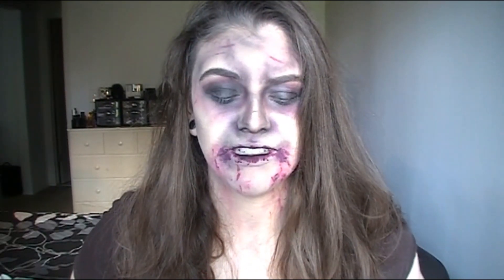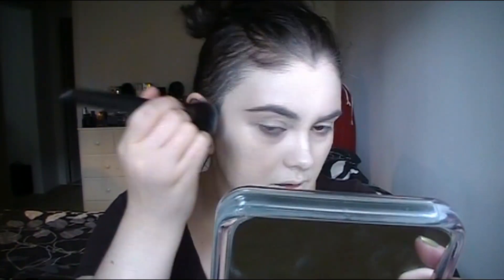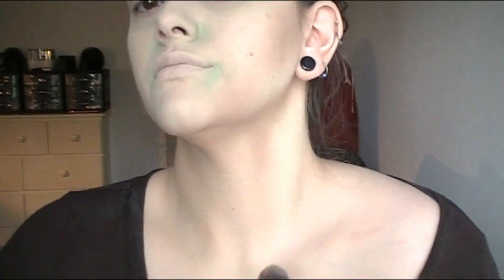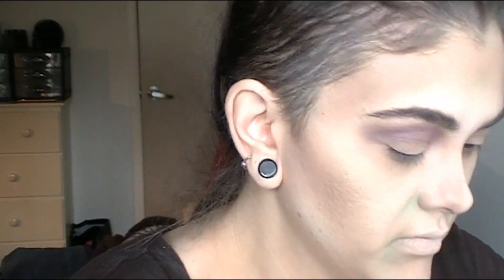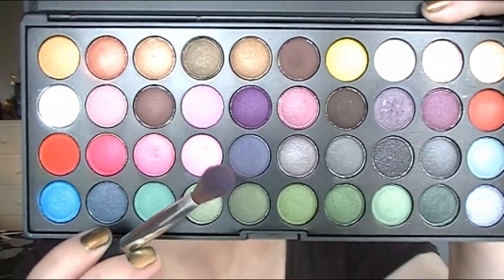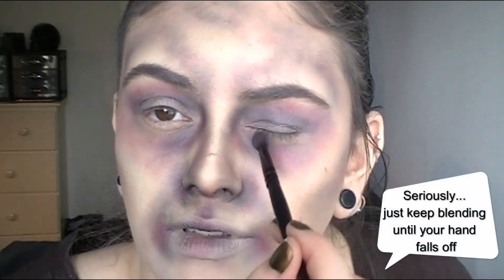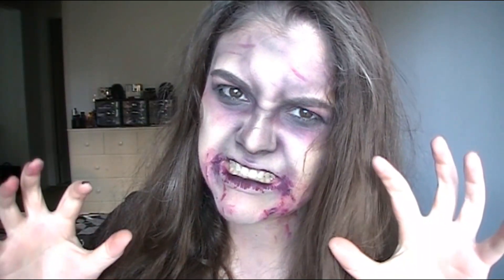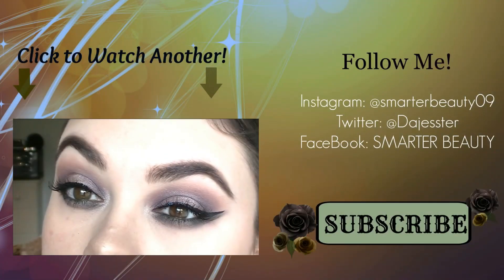Pissed Off Zombie Makeup Tutorial- Halloween 2015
All products including brushes are listed below

Free Background Music Songs are called Earthy Crust and The Great Avenger

-PRODUCTS USED-

Face-
hard candy glamoflauge foundation in porcelain
elf hd powder
la girl pro concealer in green
elf studio contour palette

Eyes-
bh cosmetics studio pro eye primer
bh cosmetics party girl eyeshadow palette
wetnwild fergie eyeshadow palette in Milano Collections
elf mineral eyeliner in ash

Brows-
bh cosmetics flawless brow trio in light/medium
wetnwild clear brow gel

Lips-
Milani amore matte lipsticks in Flirt & Romance
a tiny bit of a random elf black lipstick (limited edtion)

Brushes-
Eyes-
elf studio blending brush
elf studio crease brush
blending brush from target
bledning eye brush from riteaid

Face-
elf studio powder brush
elf studio complexsion brush
real techniques contour brush
elf studio contour brush

Get cash back on your purchases! Try Ebates it's free
to sign up, Click Below!

*ABOUT ME*

I made the switch to Cruelty Free in June 2013, so everything you see on my Channel is CF to the BEST of my knowledge. I support all CF Brands even if they are owned by a parent company that is not. As long as that company remains 100% Cruelty Free I support that company and will feature their products on my Channel. I encourage you to do your own research and to decide what works best for YOU. At the end of the day it's up to you to choose what brands you want to purchase from! Thank you for taking the time to read this!

Helpful CF websites that I trust!

I don't agree with Peta and a lot that they do BUT however
if you are new to purchasing Cruelty Free Products.

FTC: I purchased these products with my own money, unless otherwise stated. I only recommend products that I truly love. Some times products are sent to me for a possible review. All opinions on products that I review or talk about are my own.  I tell it like it is girlfriend! xox